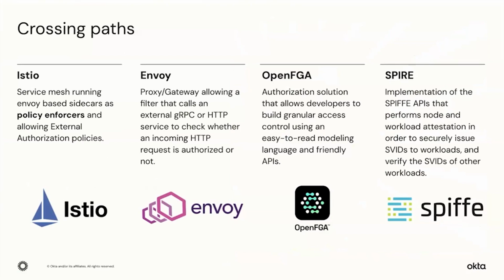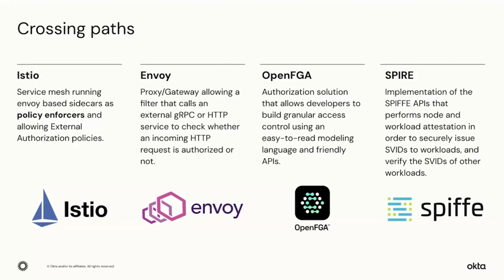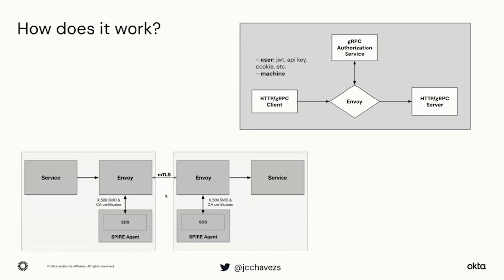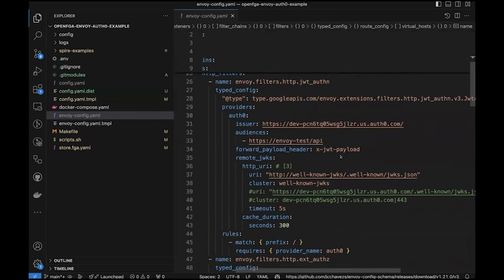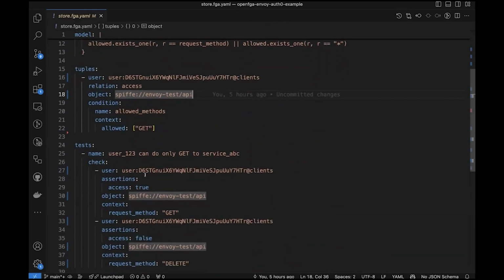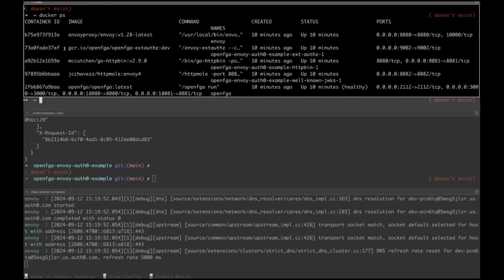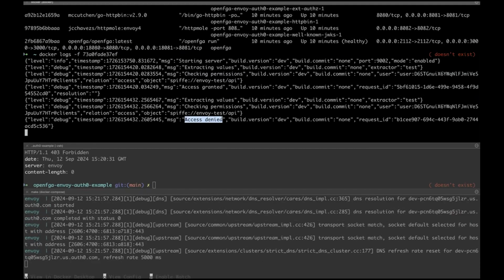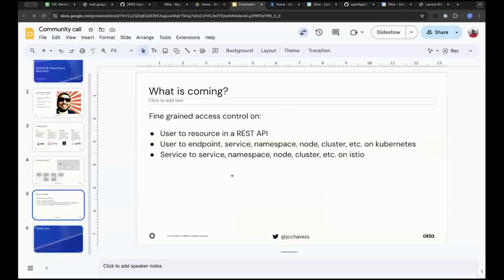[DEMO] OpenFGA meets Envoy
Presented at the September, 2024 OpenFGA Community Meeting.

Presented by:
Jose Carlos Chavez
Security Software Engineer - Okta